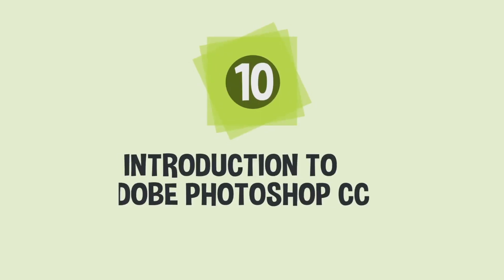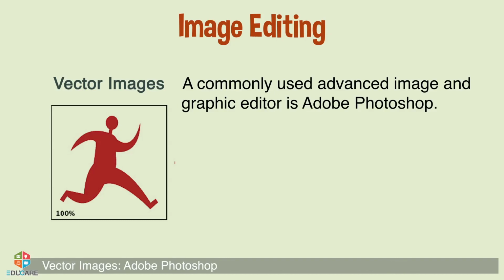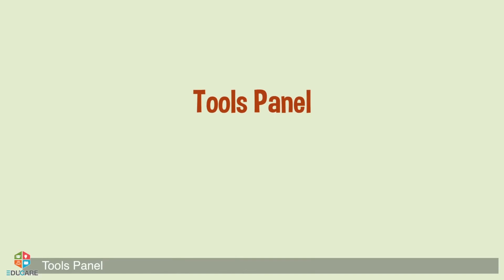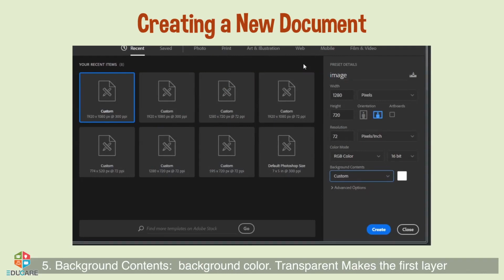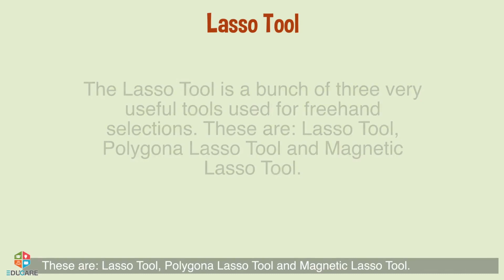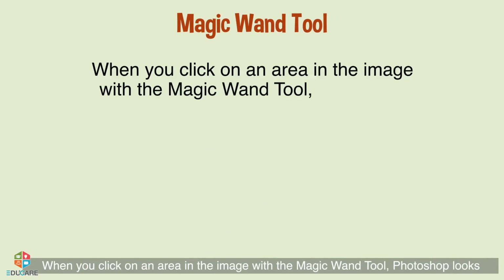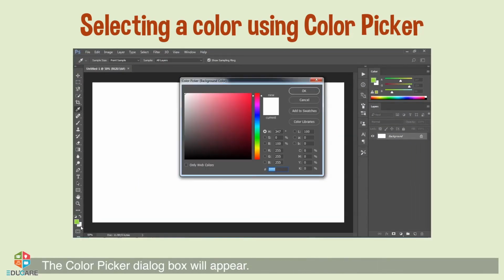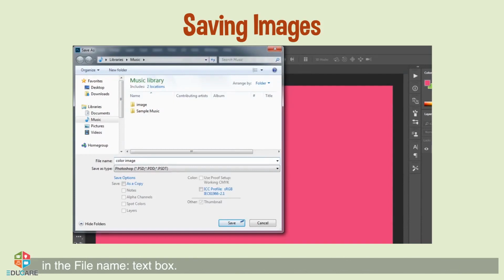Learning photoshop CC